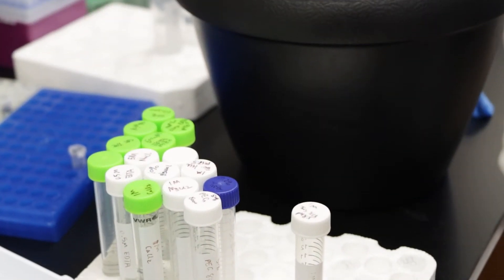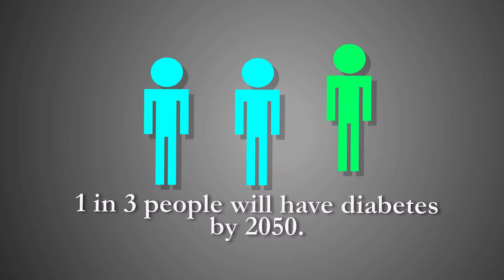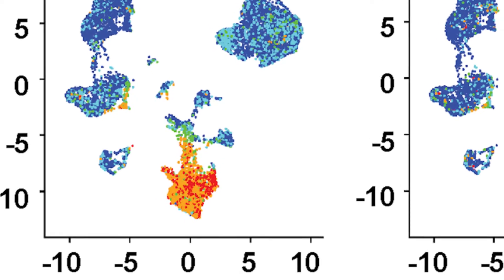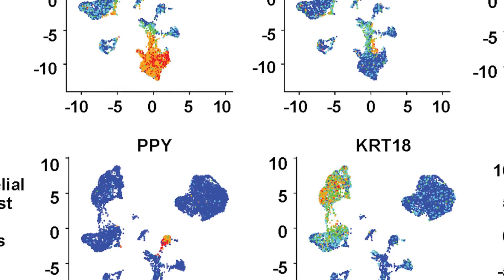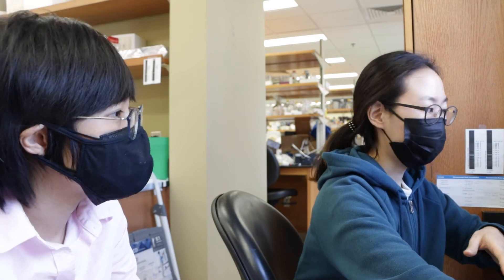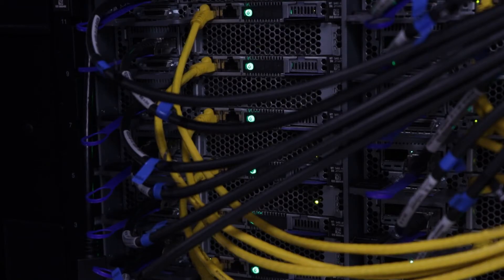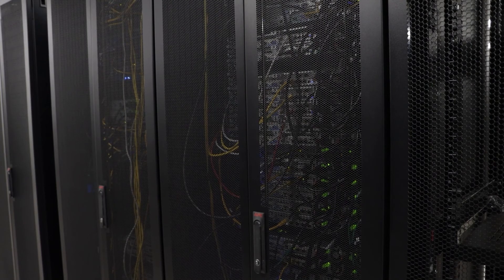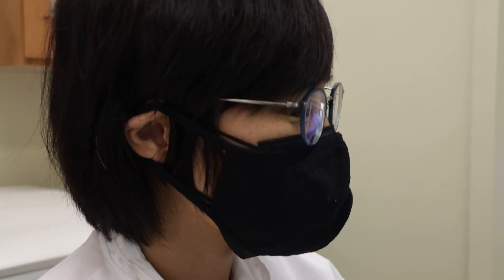Research Spotlight: Dr. Julia Wang - FSU RCC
In this highlight, we focus on the research being led by Dr. Julia Wang. She and her team study beta cells in the pancreas, finding breakthroughs treatments for diabetes patients.